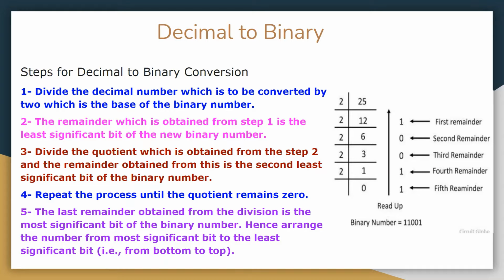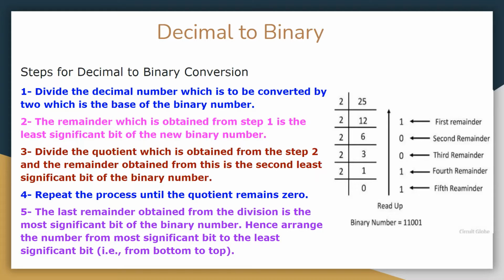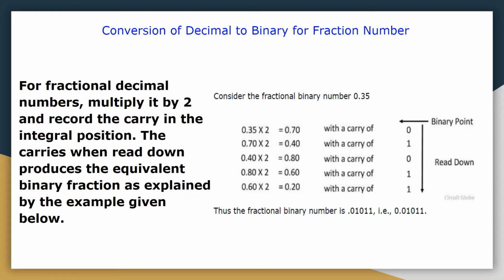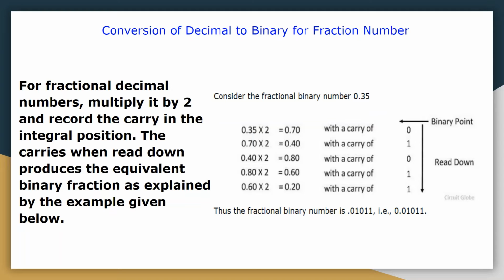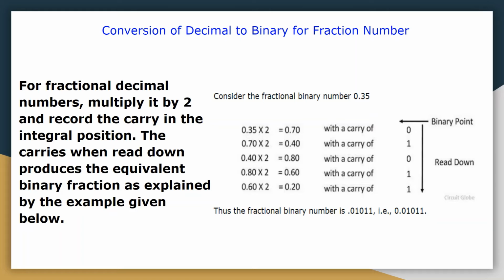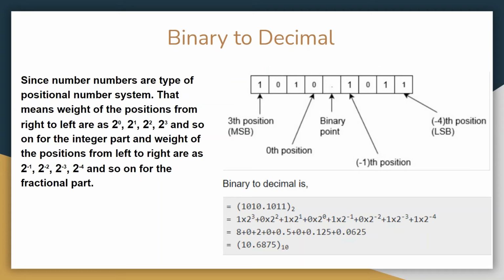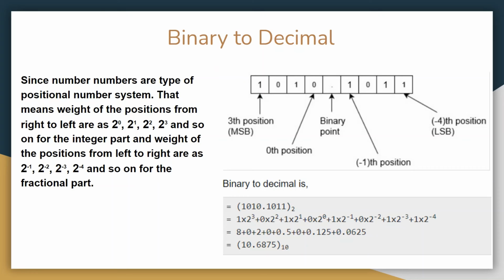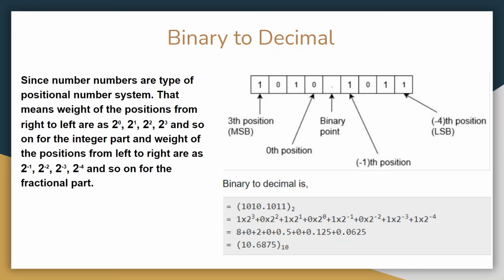Decimal and Binary Conversion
I try to discuss about conversion of decimal to binary and also binary to decimal number.